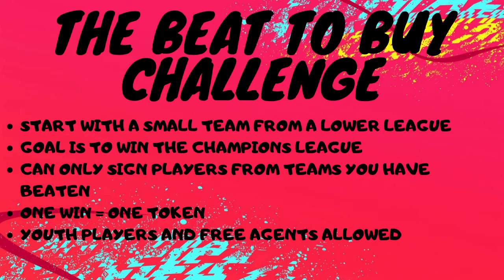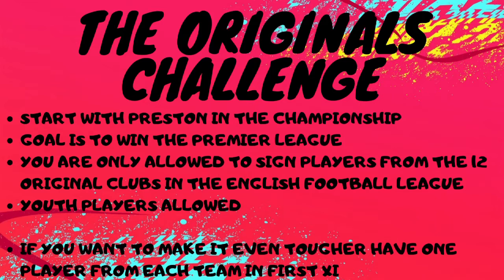FIVE NEW CAREER MODE CHALLENGES TO TRY IN FIFA 20!!!!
IF YOU ENJOYED THIS VIDEO DROP ME A SUB AND HELP ME HIT MY GOAL OF 250 SUBS BEFORE FIFA 20 - any support would be hugely appreciated

DM me if you wanna collab